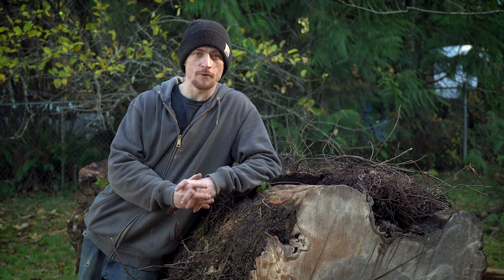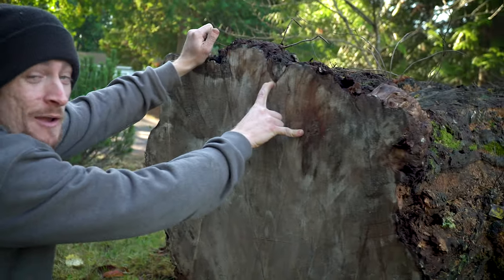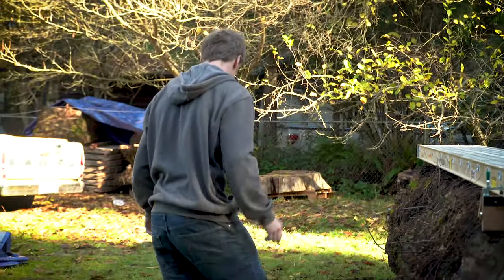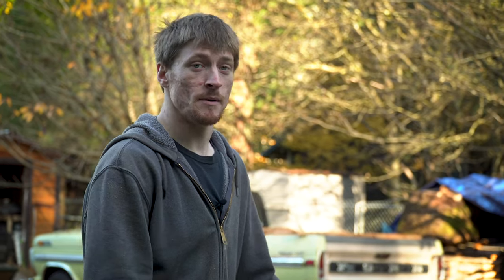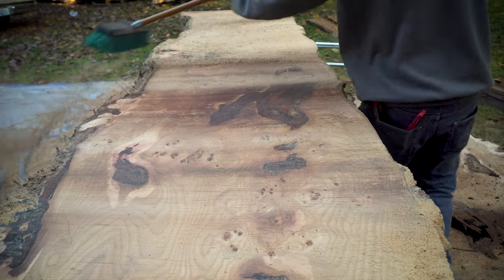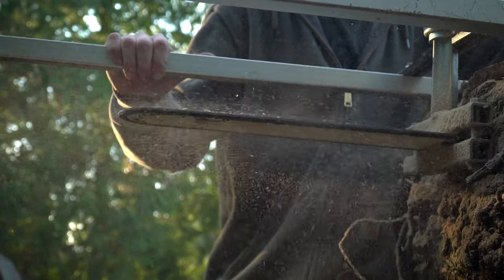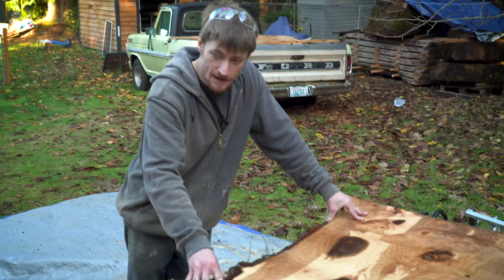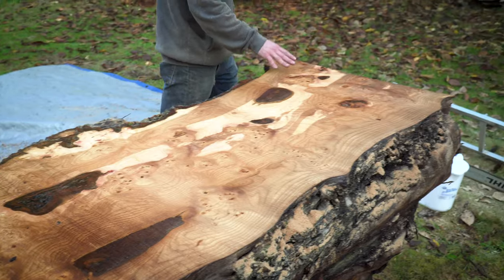American Elm Slabbin' with Corbin Wood Studios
Made my way out to the Corbin Wood Studios compound to check out this beautiful elm gettin slabbed up. These are gonna be some amazing pieces.